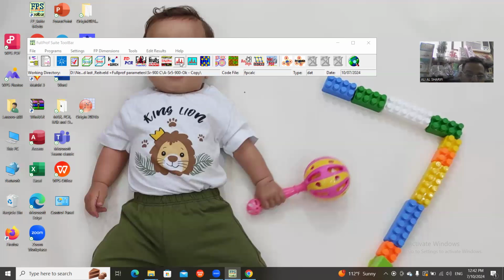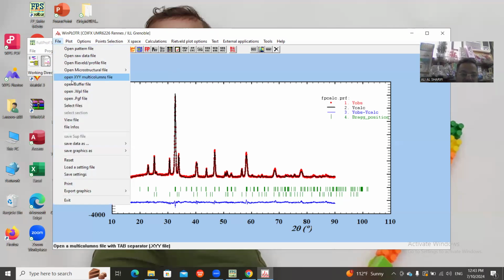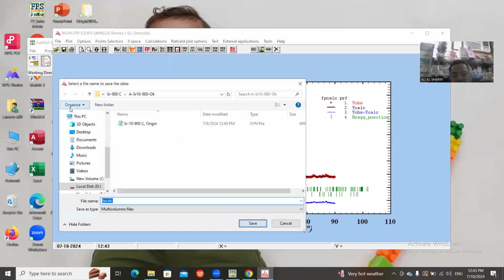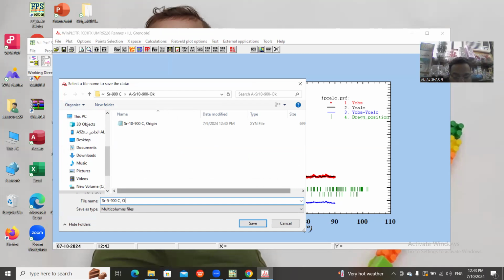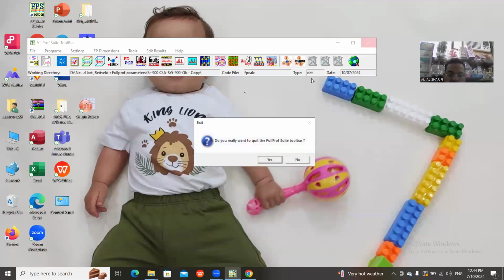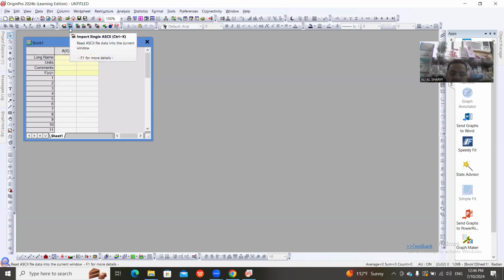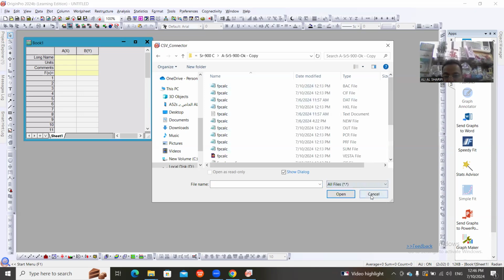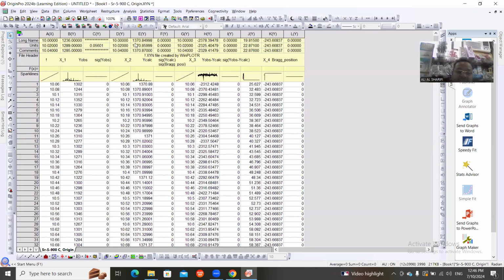Nu(1),Plotting the XRD pattern of the prepared perovskite structures by using Origin program.